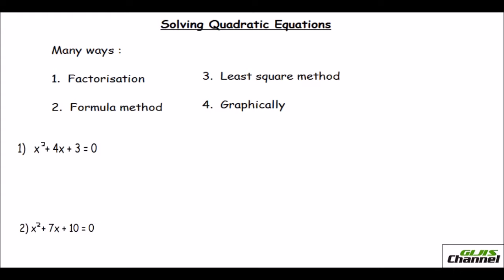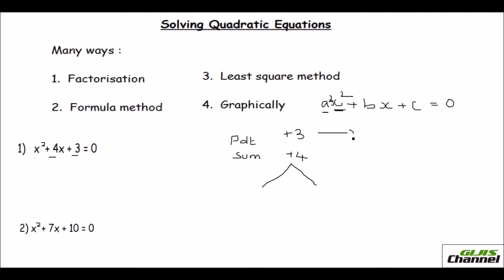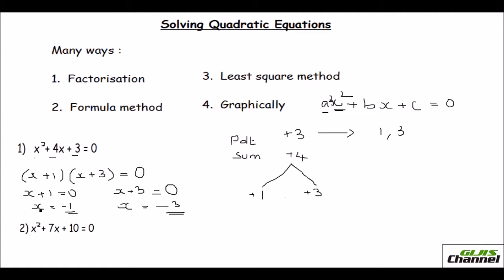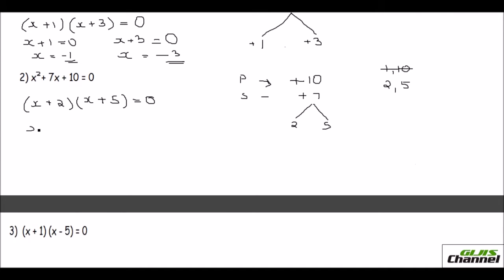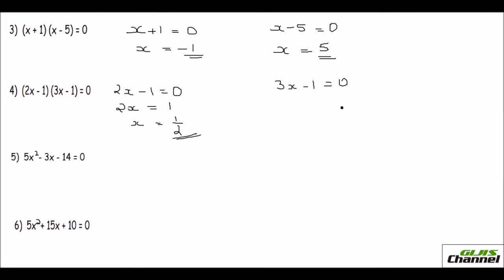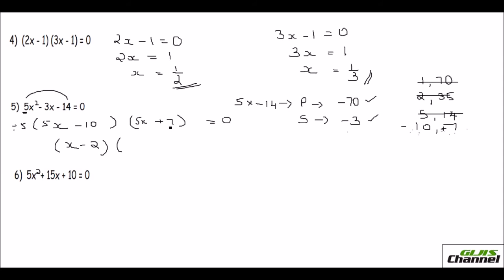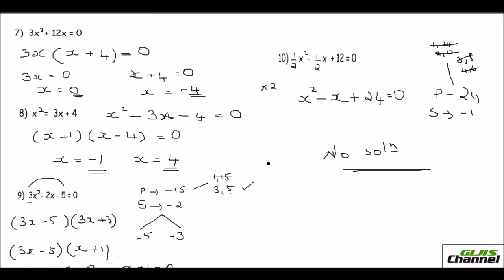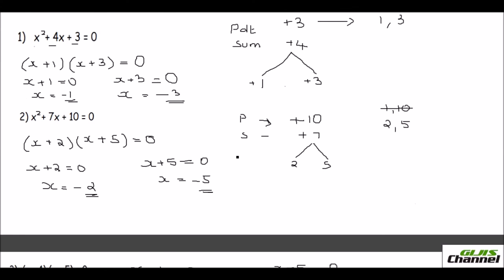Factorisation method to solve a Quadratic equation